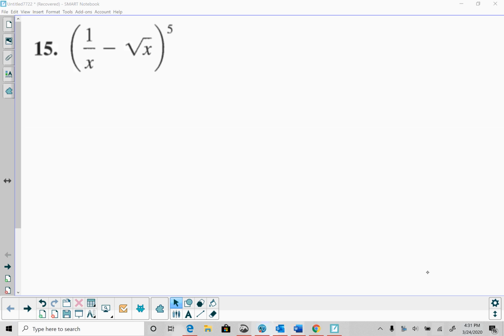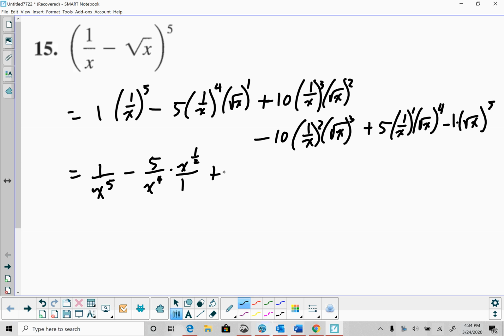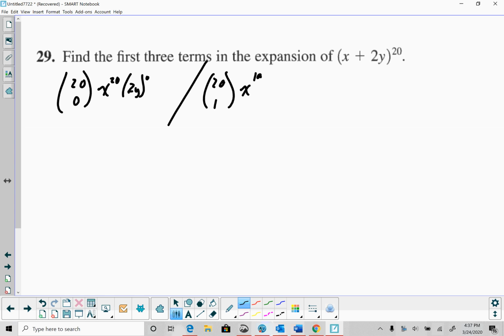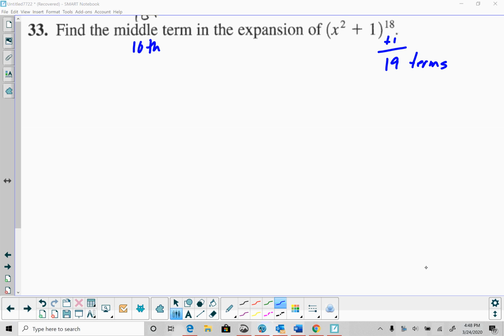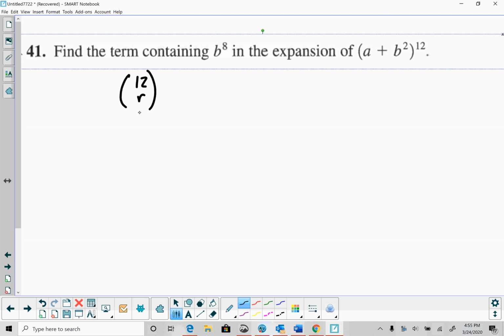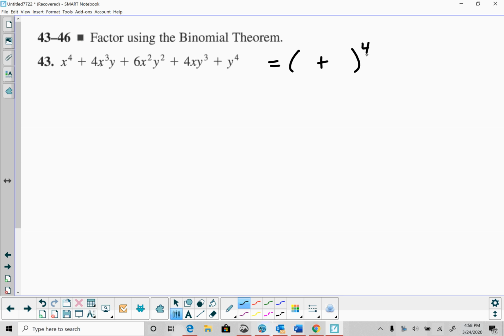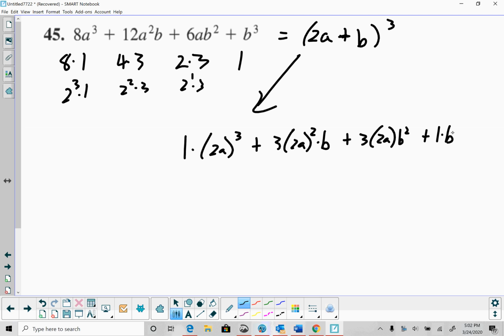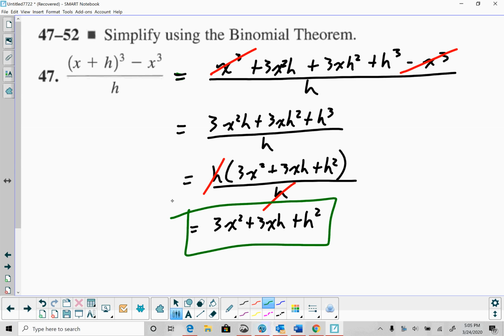HPC 12-6 answers